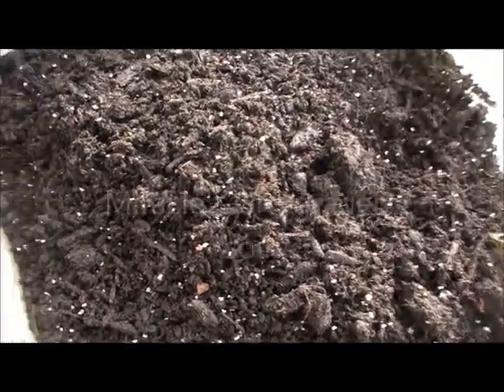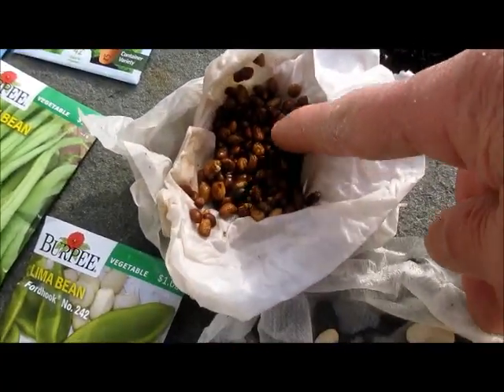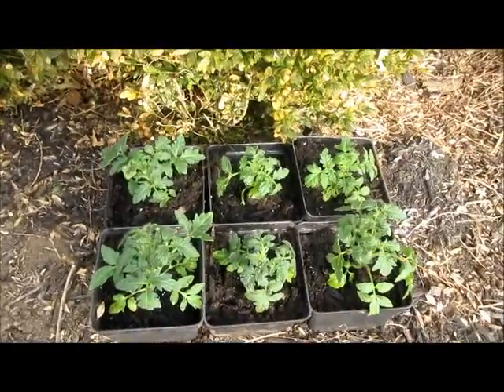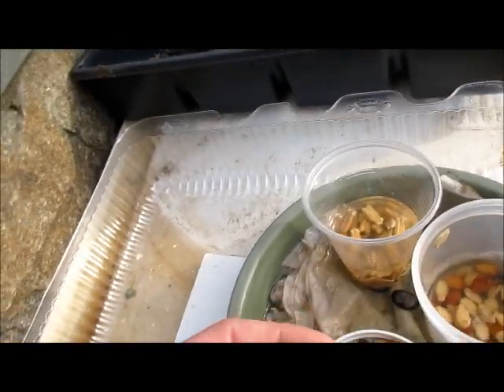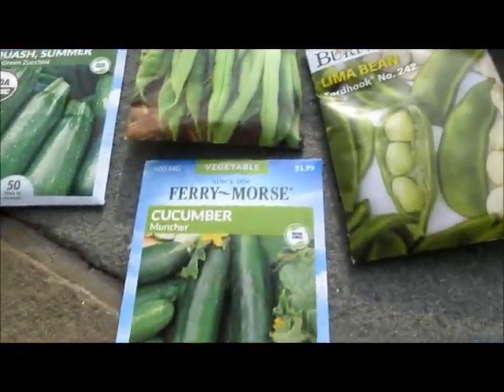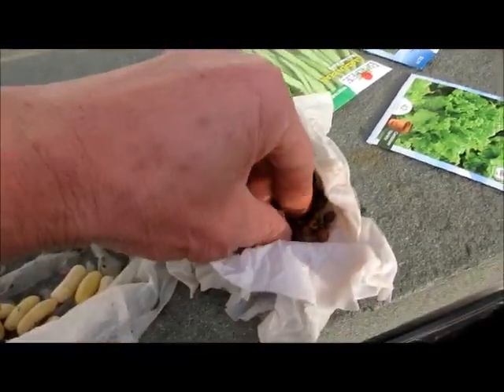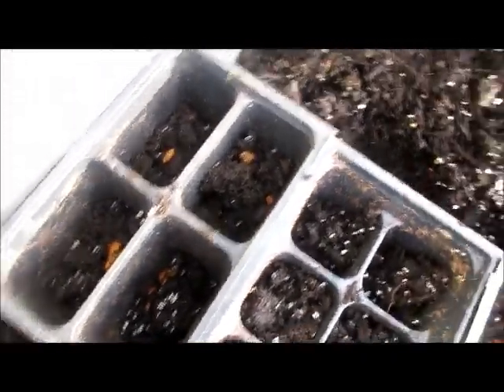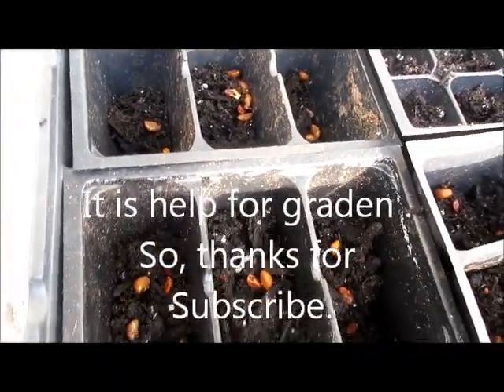Full sun and water seeds within 24 hours.